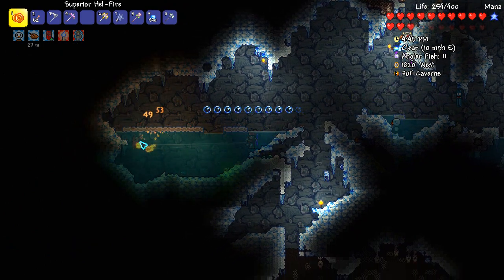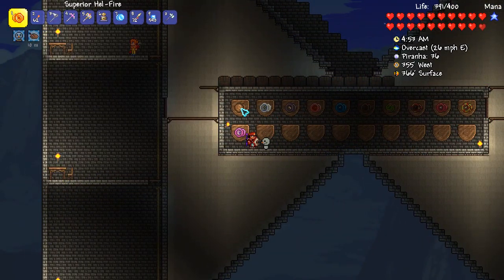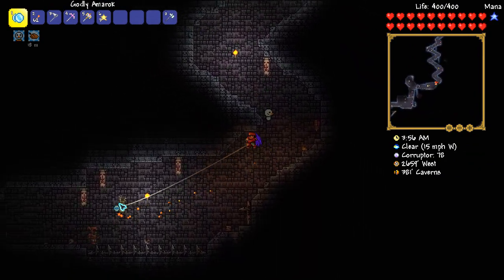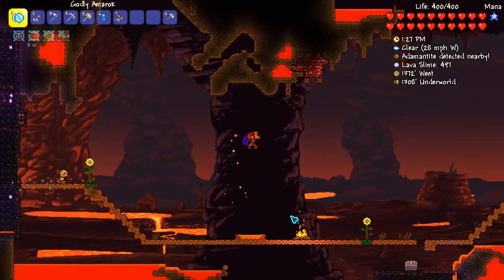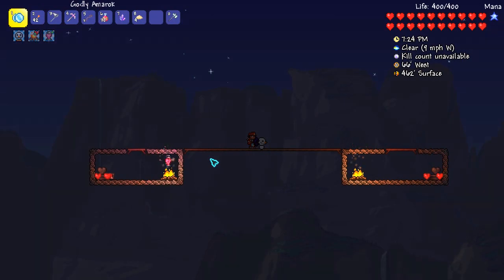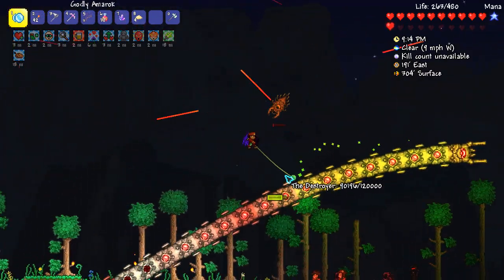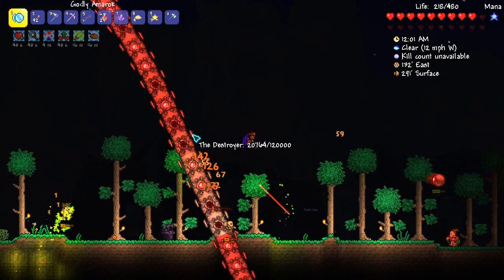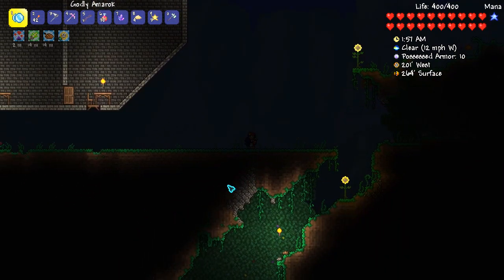Terraria 1.3.1 Yo-Yo Expert Challenge || AMAROK, DESTROYER [10]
revisiting a classic series

Kick back and enjoy as we play through expert mode Terraria collecting all 20 yoyos